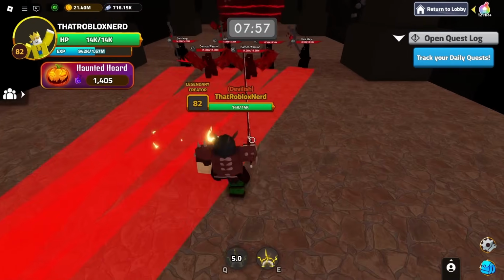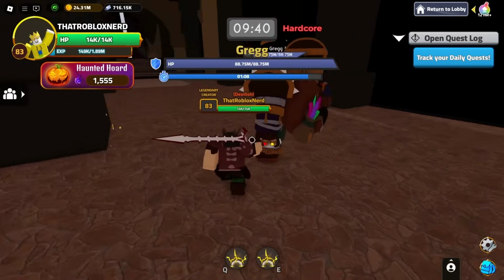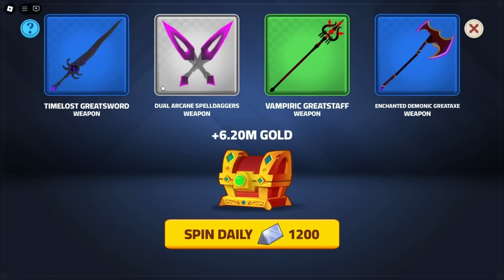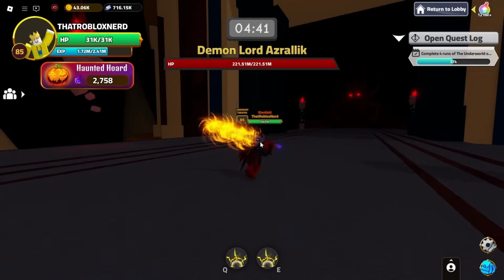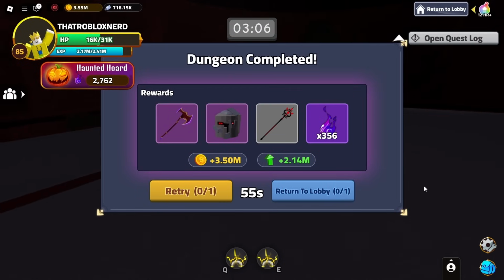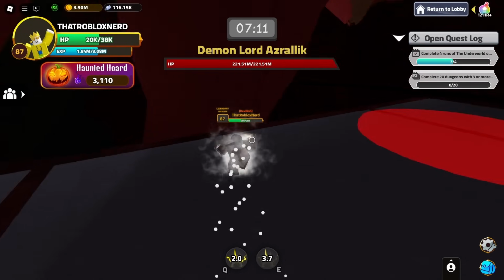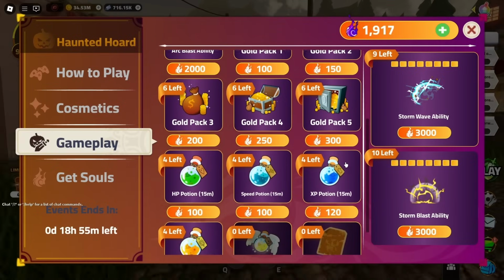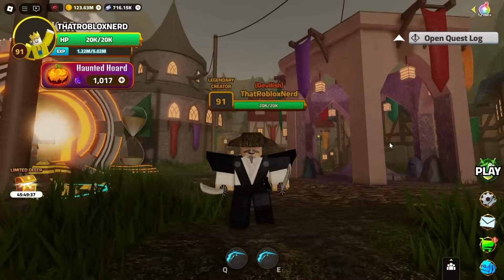SAMURAI PALACE! Noob To Godly #4 Dungeon Quest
WE MADE IT TO SAMURAI PALACE in Dungeon Quest Noob To Godly, so be sure to watch to the end to see it for yourself.